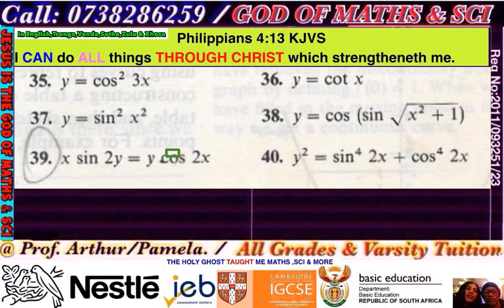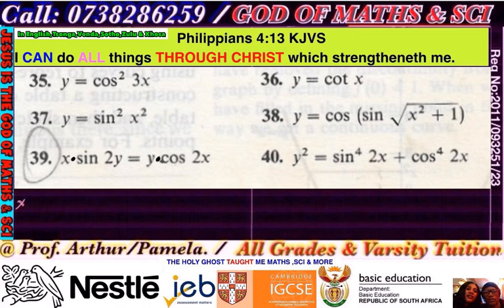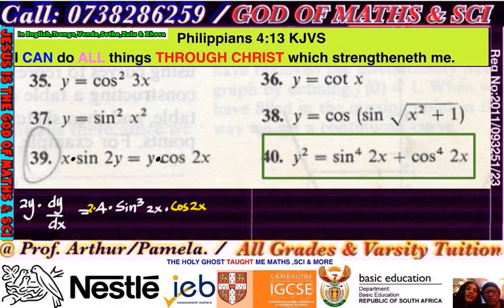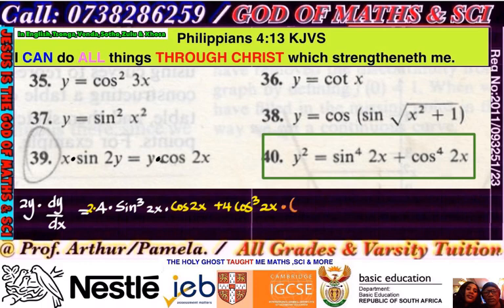DERIVATIVES-19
DIFFERENTIATION-RULES-SIN & COS-PART 6-VARSITY